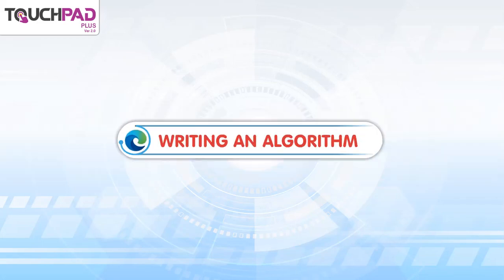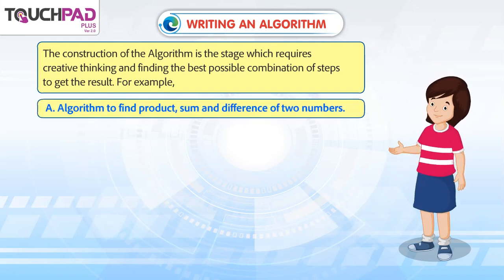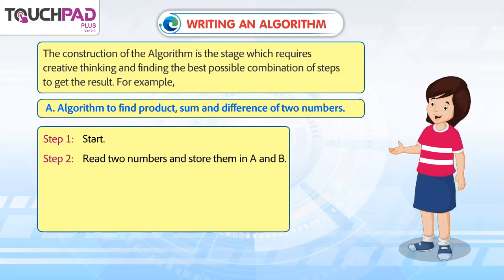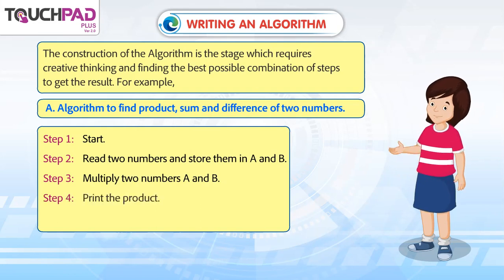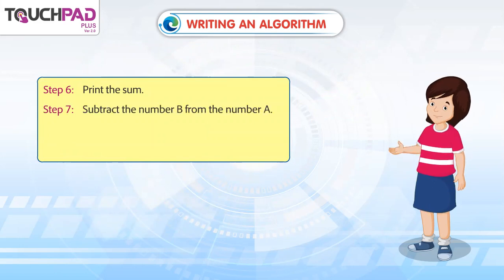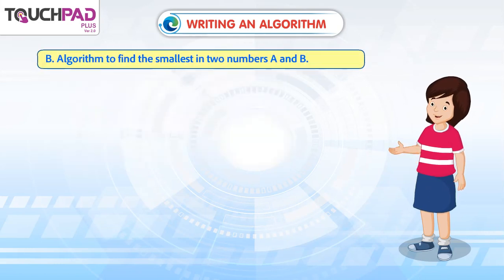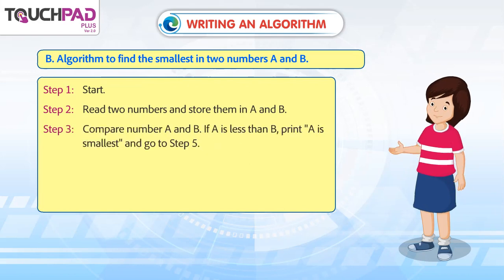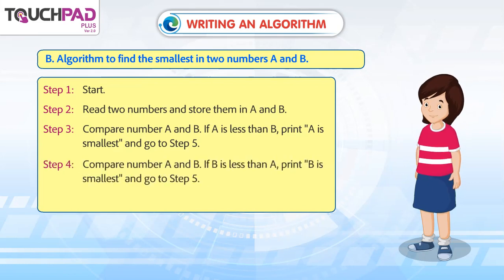𝐖𝐫𝐢𝐭𝐢𝐧𝐠 𝐚𝐧 𝐀𝐥𝐠𝐨𝐫𝐢𝐭𝐡𝐦|𝐂𝐡 𝟎𝟕|𝐏𝐥𝐮𝐬 𝐕𝐞𝐫 𝟐.𝟏|𝐂𝐥𝐚𝐬𝐬 𝟎𝟔